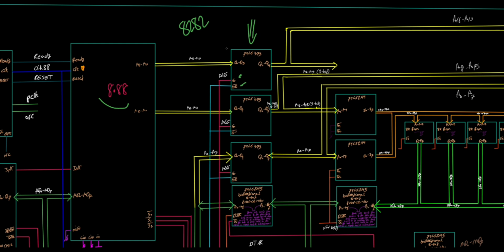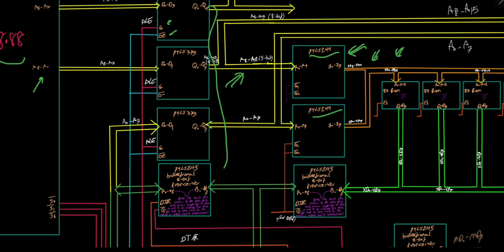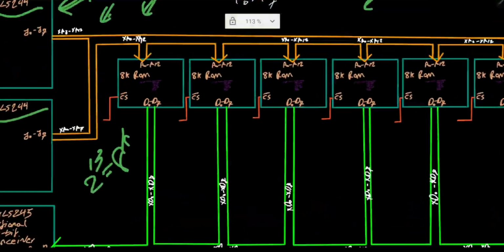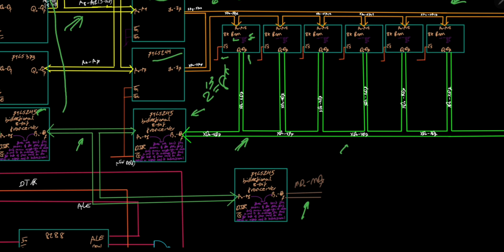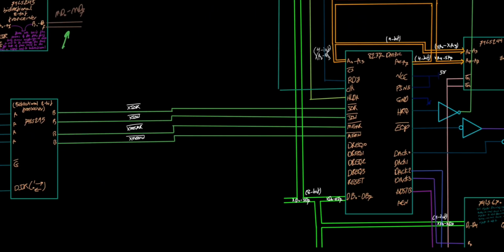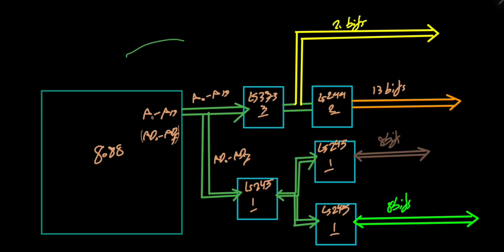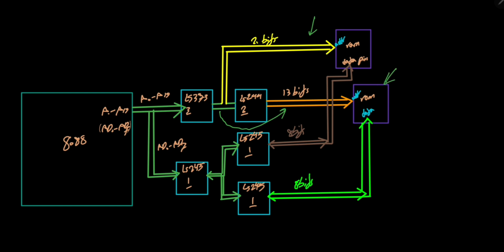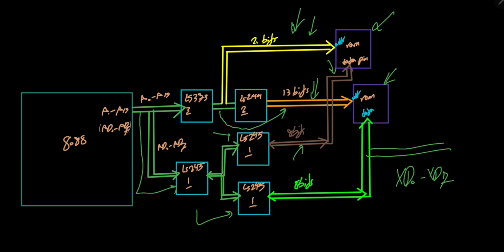Types of buses in IBM PC 5150(2 address bus,2 data bus!!!)